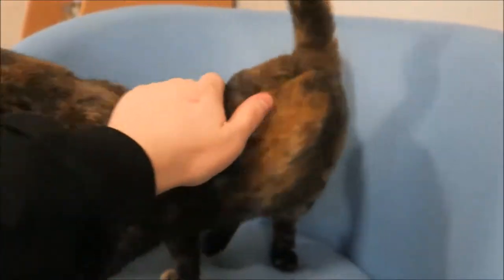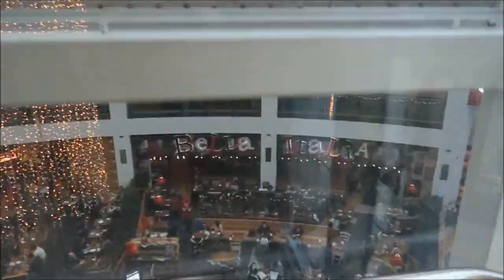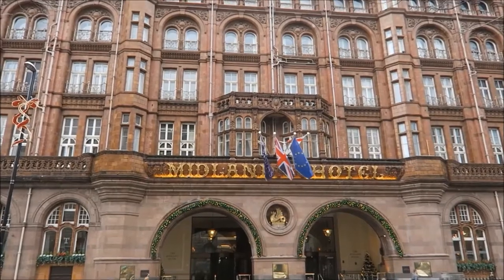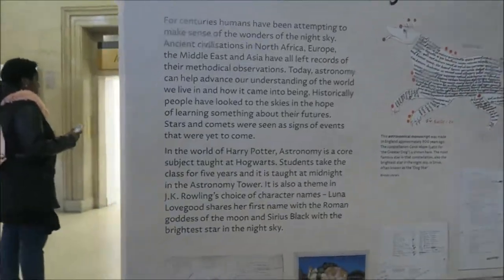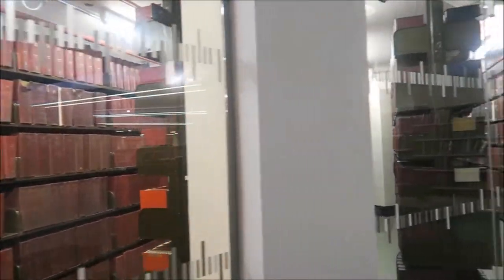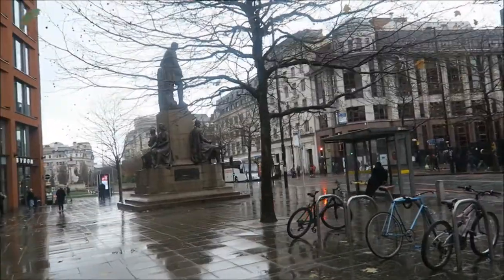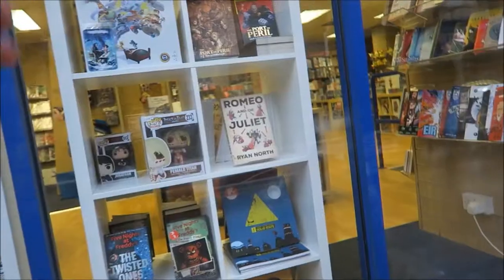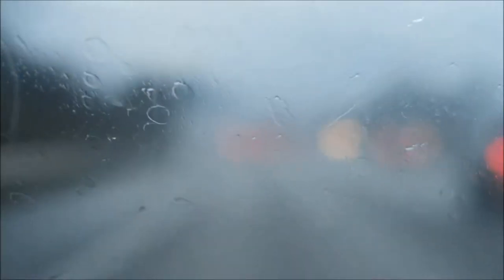Visiting Manchester!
Here's what happened when we visited Manchester! This was the day after we visited Liverpool, which you can check out